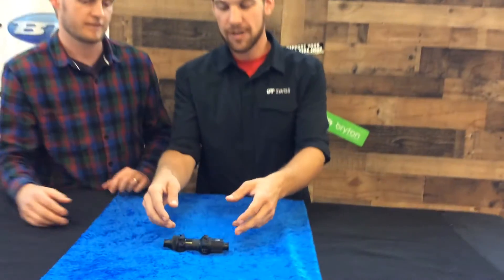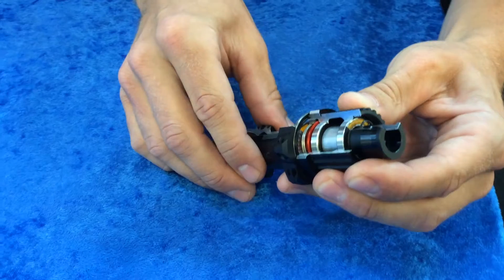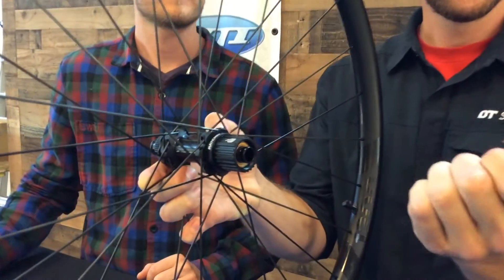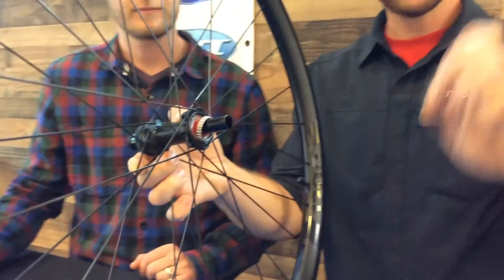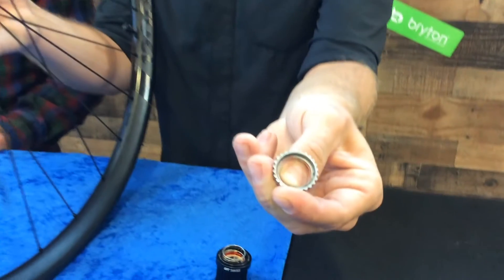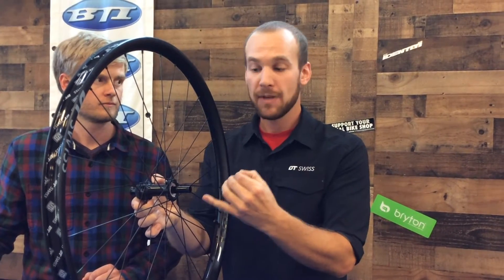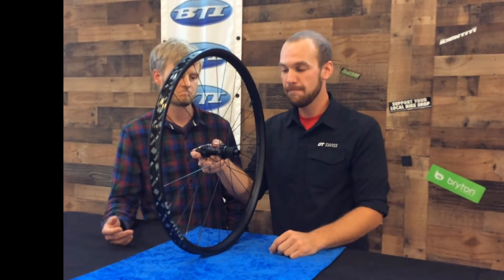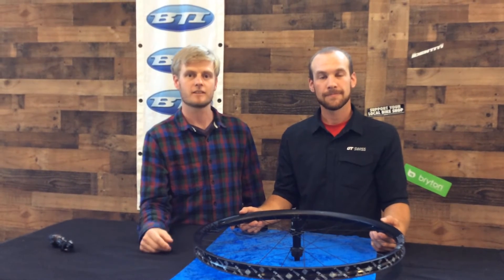180 DT Swiss Hub: Tech geek out time with Taylor from DT Swiss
In this installment, Pete welcomes a special guest Taylor from DT Swiss @dtswiss

In this video, Taylor geeks out as he highlights some of the features on the new rendition of the 180 DT Swiss Hub and it’s Ratchet EXP technology!

Why did we create this show?
Our goal is to point out features of products that help Riders and Bike Shops. With over 20,000 bike components from 300 bike brands in our warehouse, we think we might just have solutions that are perfect for you.

Anything else you’d like us to cover? We love to hear from you. Check back next week for more hot new arrivals!

About BTI
Bicycle Technologies International, based in Santa Fe, NM has been a distributor of technical cycling products and accessories since 1993. Offering over 20,000 items and 300 global brands to choose from, BTI supplies bike dealers with a wide variety of components, tools and staple items necessary to successfully run a profitable independent bicycle shop. for more information.